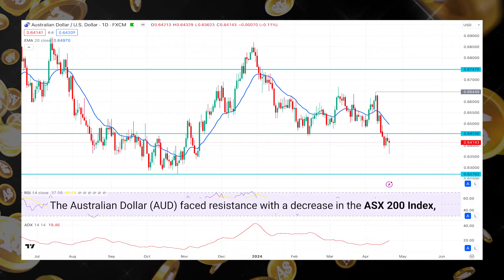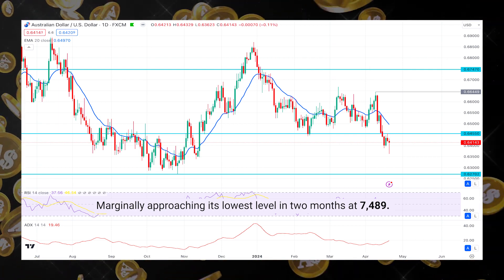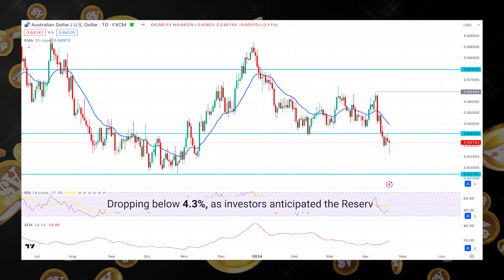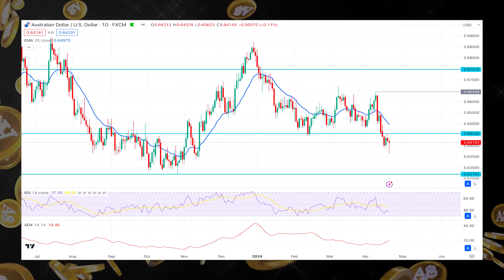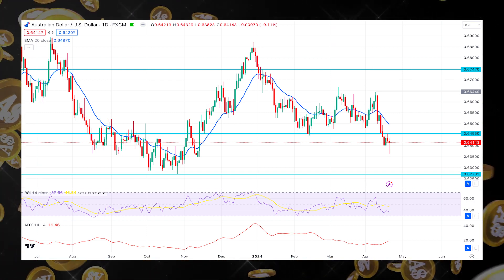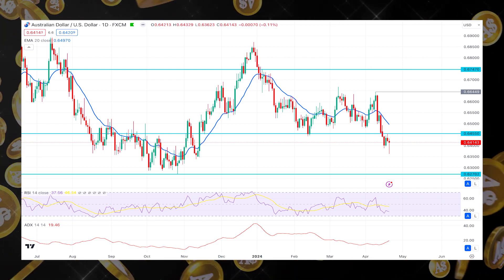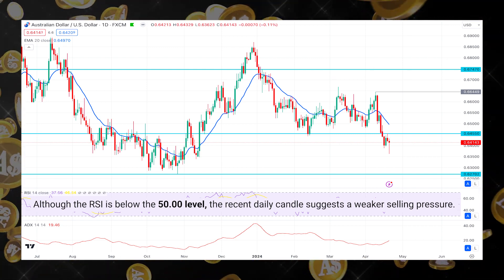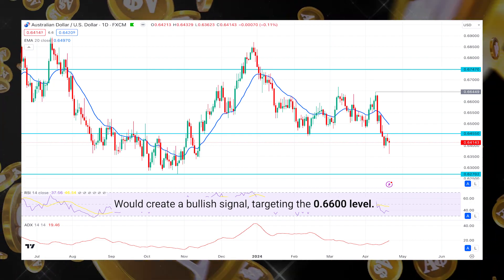Predicting The AUDUSD: Weekly Forecast, Technical Analysis & Free Signal!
AUDUSD Weekly Forex Forecast | AUDUSD Technical Analysis